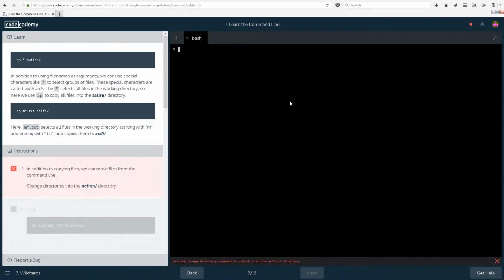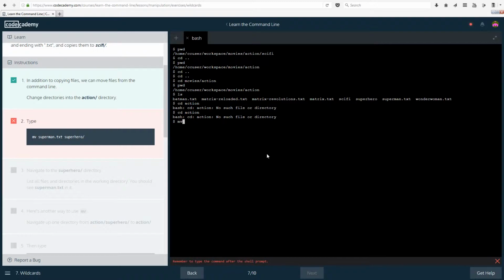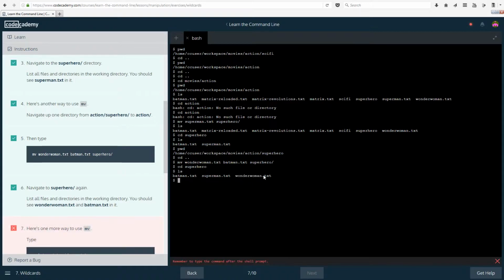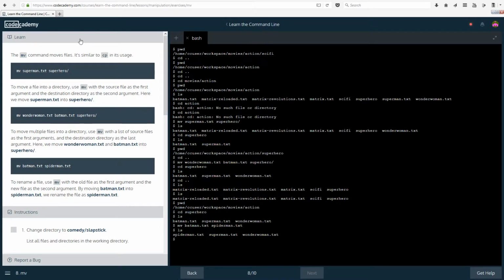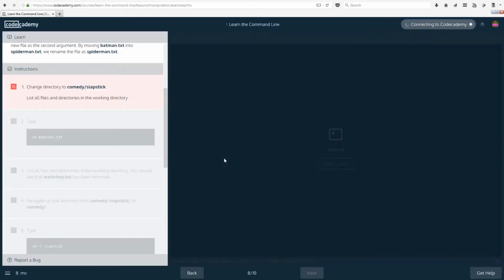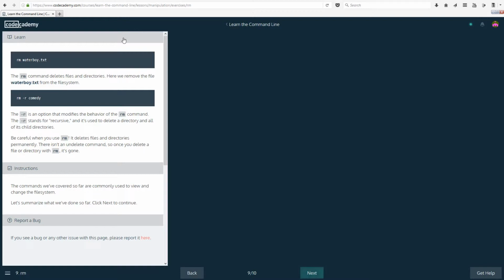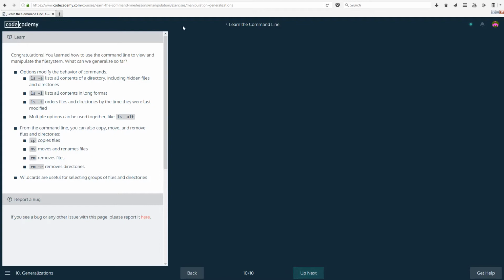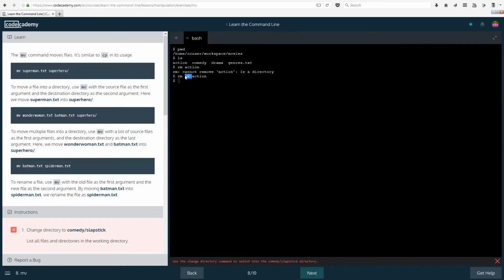Command Line Codecademy lesson #5: Moving things around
In this lesson we are continuing with manipulation of directories and files, not by copying, but instead by learning how to move and rename files or directories. Then we look at a few shortcuts on copying and pasting multiple files more quickly.